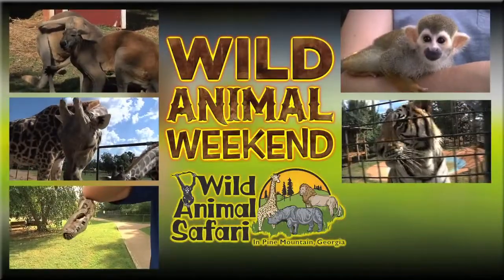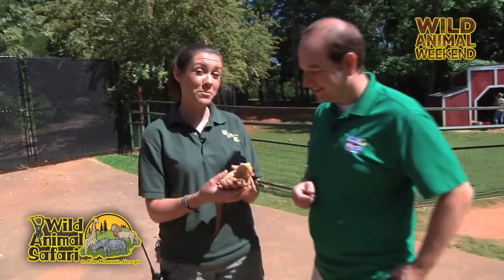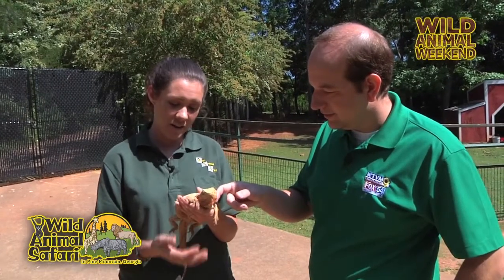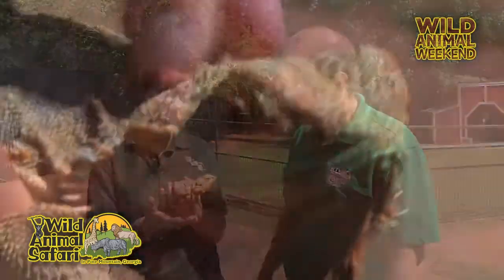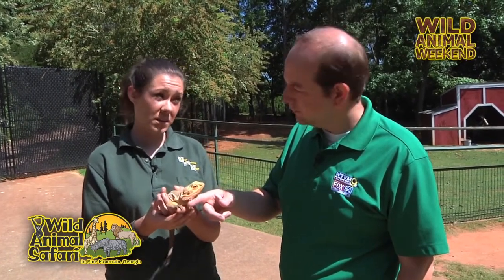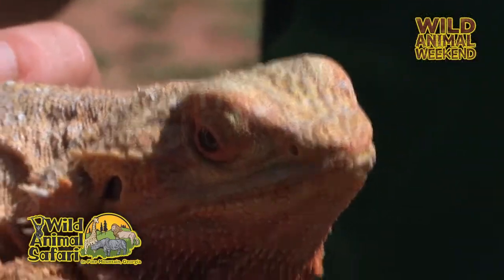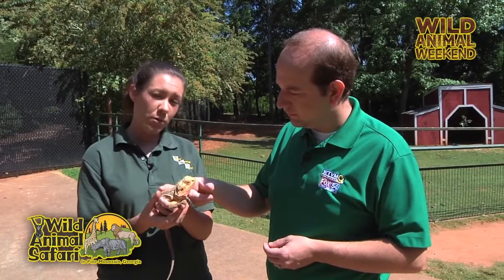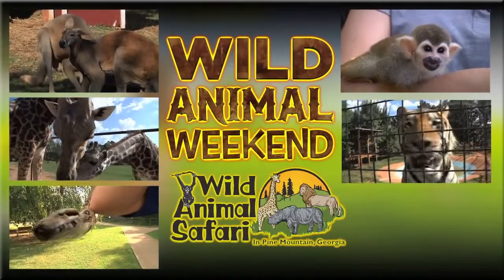Wild Animal Weekend- Bearded Dragon 2018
Say hello to Bob the Beardy, he is a bearded dragon. Isn't he cool? Check out Wild Animal Safari to visit Beardy!